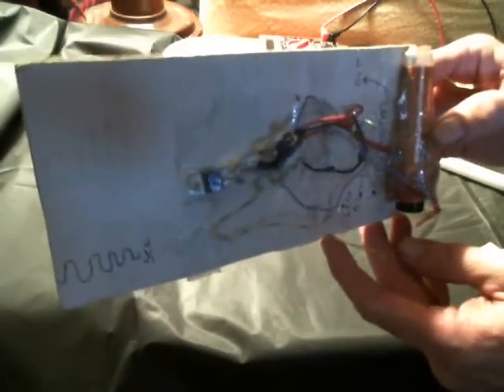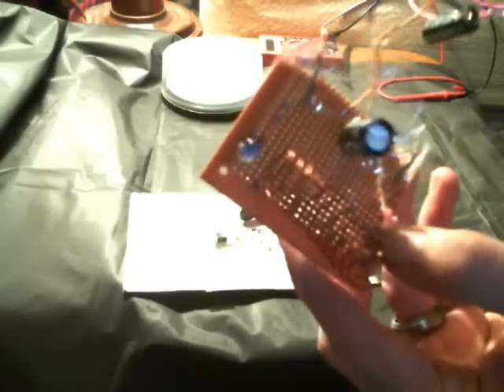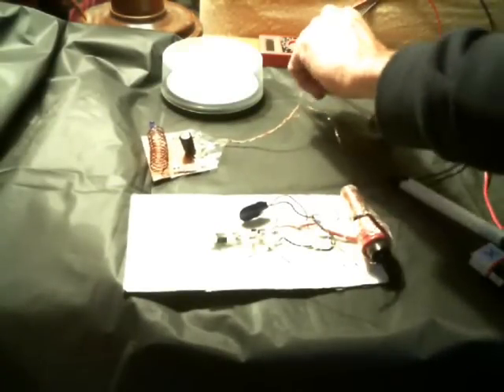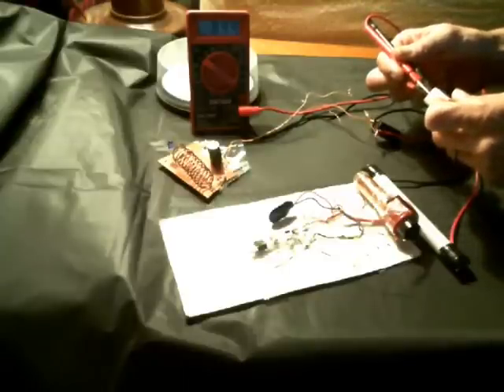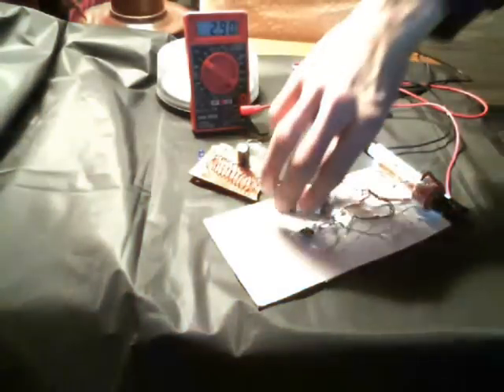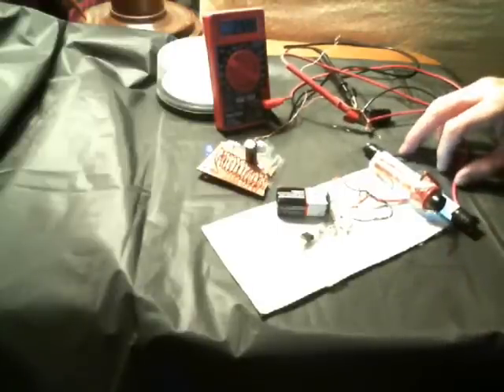WATCH THIS !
Fluorescent Bulb used for charging a capacitor wirelessly? Is that even possible? You bet it is! This is a small scratch on the surface of my plasma research. In this video I use a slayer exciter circuit to energize the bulb and charge a capacitor.